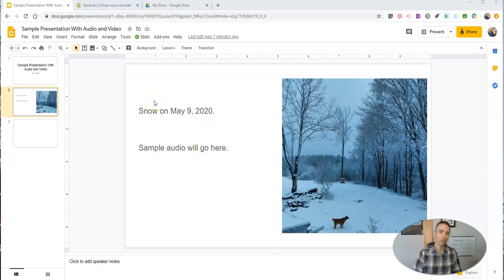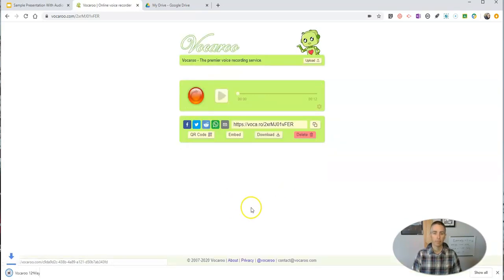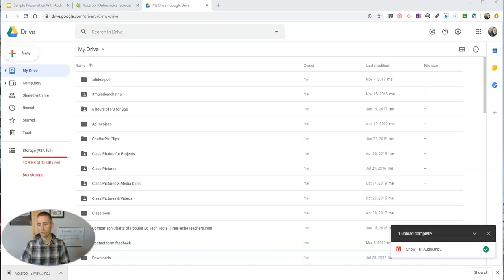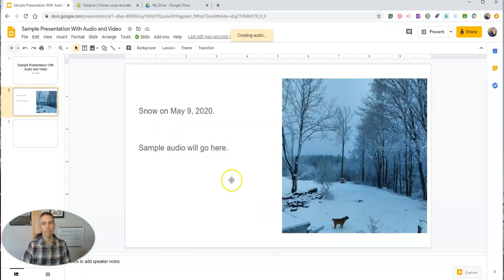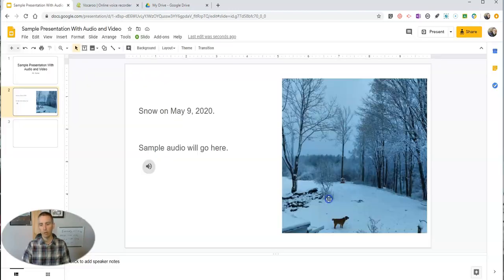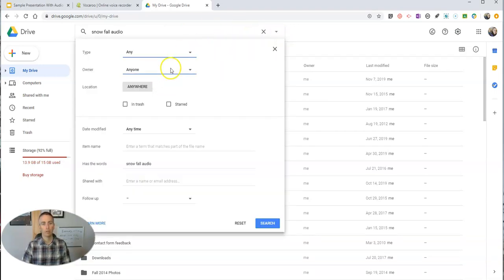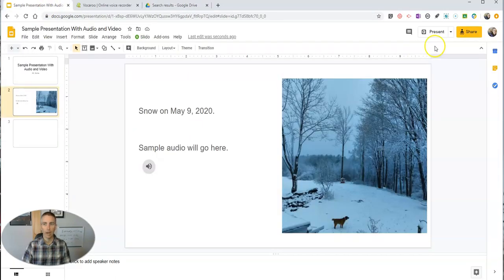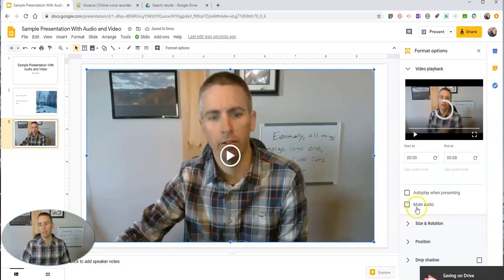An Important Setting for Using Audio and Video in Google Slides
If you're using audio in Google Slides, you need to make this change to your files in order for people to hear your audio played back on their computers.

If you're using videos from Google Drive in your Google Slides presentations, you need to make this change to your file so that people can view the video on their computers.